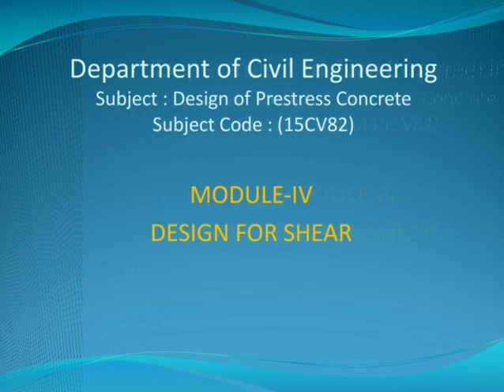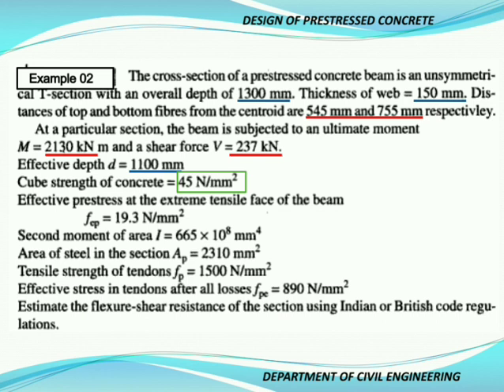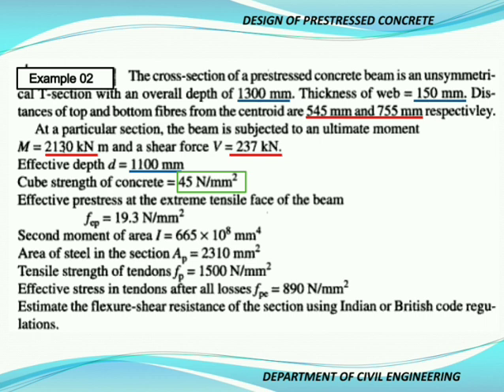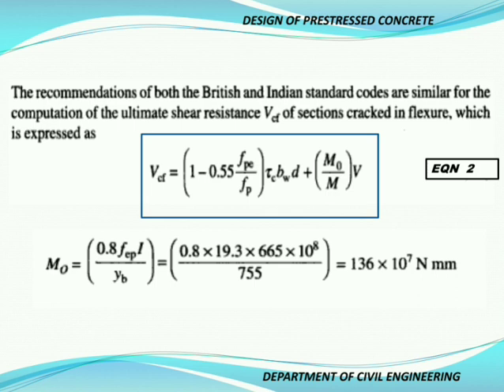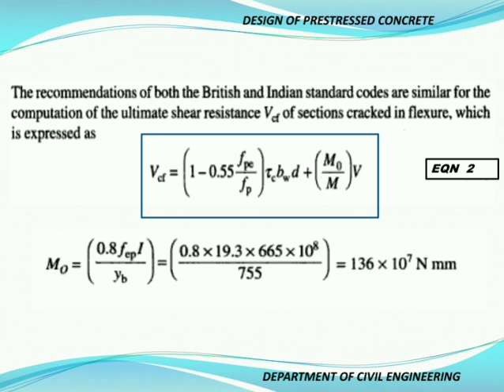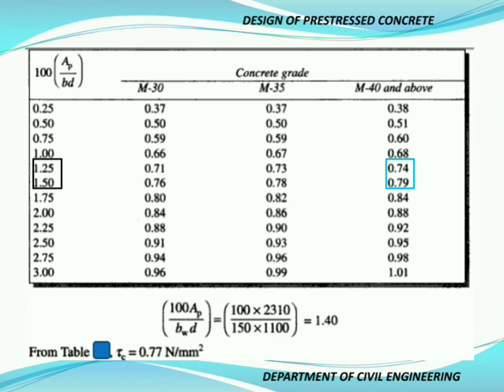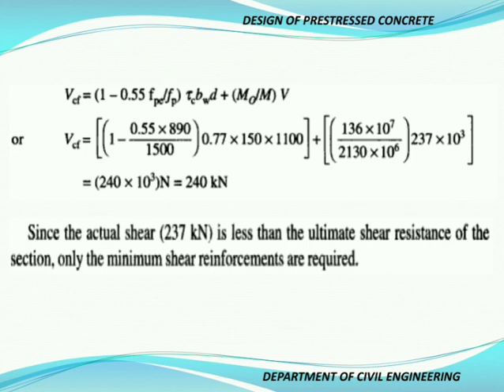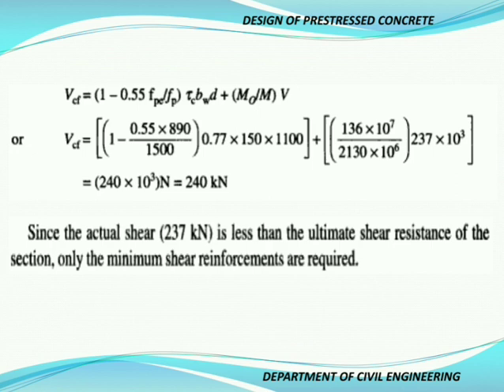SHEAR DESIGN V07